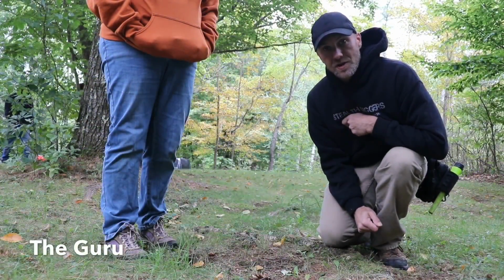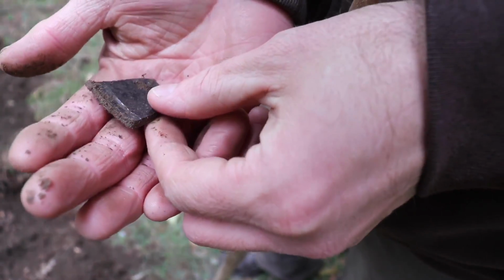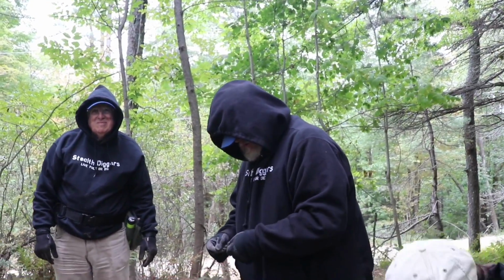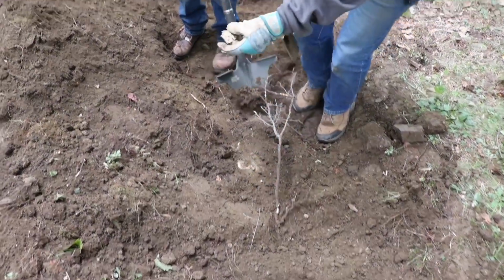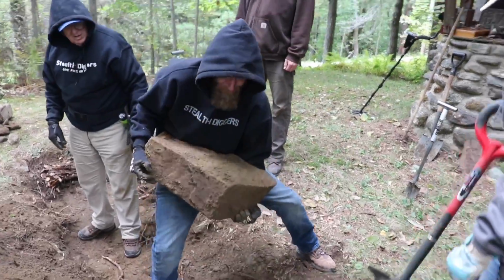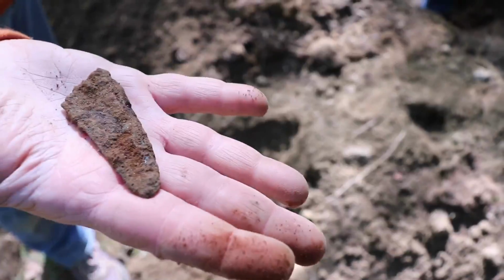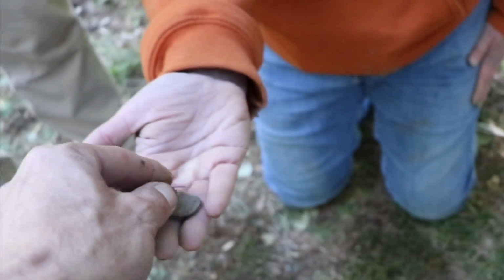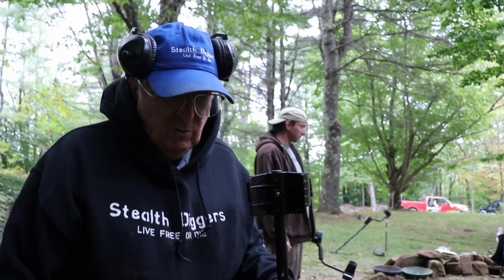You won't believe the finds Digging a trench cellar hole metal detecting #262 Dig out 1700s Cellar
You wont believe the relics and finds when we dig a trench pit at this 1700s colonial site cellar hole in NH. Metal detecting & sifting dirt.

You can also find out what gear we use and buy official Stealth Diggers Not Thursday merchandise.

An idea that has been thrown around here for a long time, Dig a trench at a cellar hole to see what is way down in the dirt that our metal detectors cannot find. We took the day at the Gurus private cellar hole to do some treasure hunting and dig out a trench between the Cellar and the well to see what we could find. To go beyond what the metal detectors could do was the big thought. Digging down about 18 inches roughly was the goal and removing everything we could find. We sifted the dirt and went through it with our fingers searching for history in the dirt.
 Relics from the 1700s & 1800s is what we are after and we pulled every bit of shards, nails, glass we came across but you won't believe what we found besides al that. Boom ! a silver spoon ! a massive crotal Bell ,buttons and more. We dug a huge pit then used the Garrett ATPRO Garrett ATGOLD And whites detectors to check the dirt as we turned it.

Stealth Diggers metal detecting relic hunting New Hampshire NH
cellar hole abandoned colonial homes from the 1700s
Stealth Digger Nation SDN Garrett atgold metal detector Deus xp Video filmed with Canon 80D video
Episode #262 Digging a trench at a 1700s cellar hole finding amazing stuff Stealth Diggers in New Hampshire.